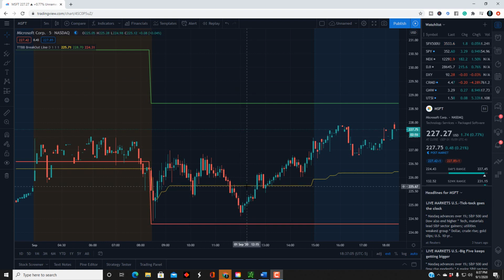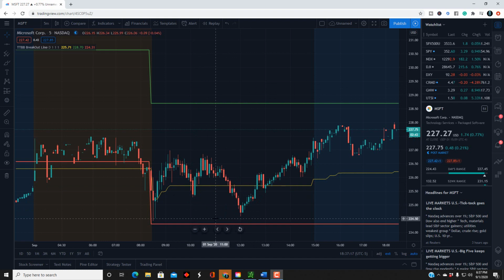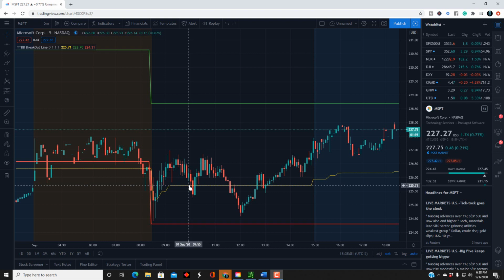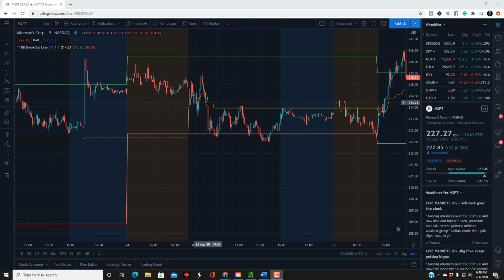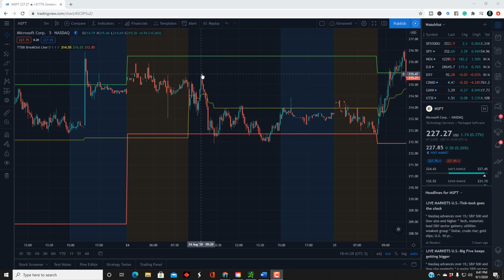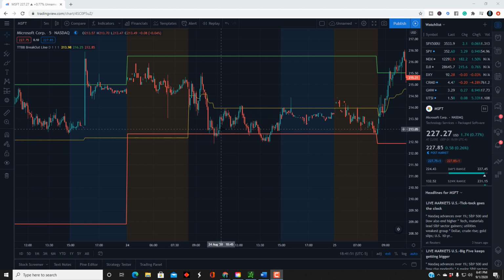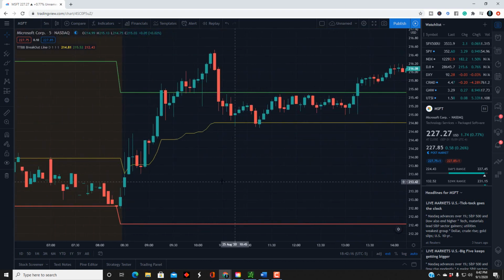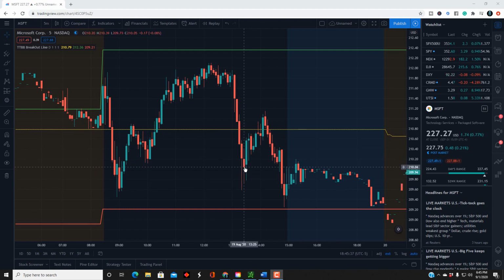TTBB Breakout Line - Day Trading - TradingView | Blackbox Trading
algorithmic trading
Premarket
Premarket stocks to watch

Though nothing will ever be 100% for sure since the market changes by the second.  Our Black Box's accuracy is FAR GREATER than ALL of the other black boxes on the market.  Our Black Box doesn't search for any low floats, which put you at a greater risk for drastic moves against you in the market.  Our Black Box finds quality stock tickers to trade.  Our Black Box is great for those who trade large caps and/or options traders.